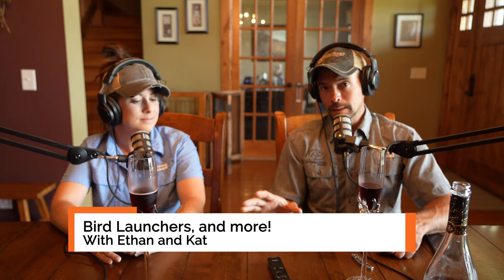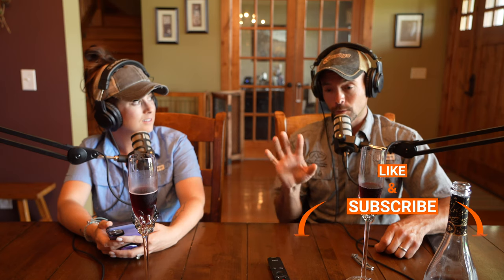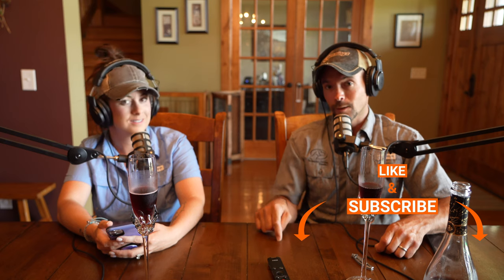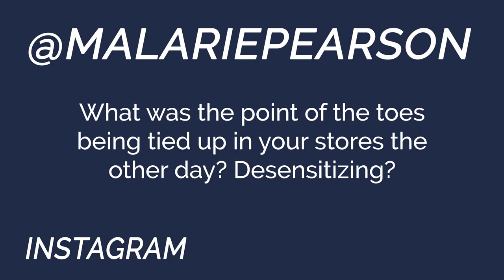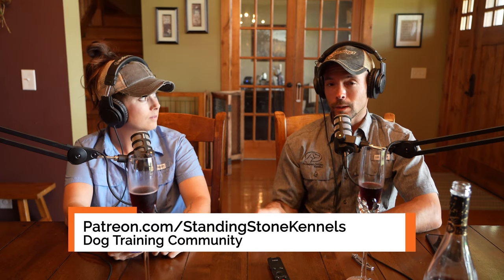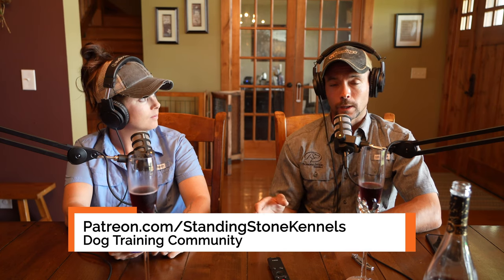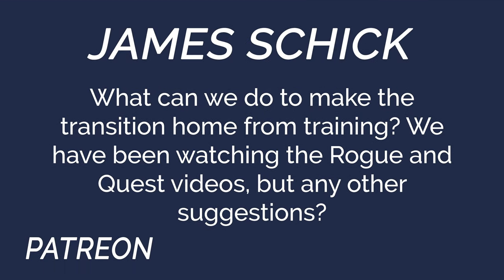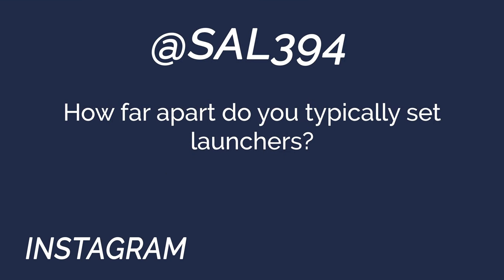How To Use Bird Launchers To Train Your Dog - You Ask We Answer Episode 20: Part 2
Welcome to Standing Stone Kennels! In this video we talk about bird launchers and more! Follow along to see if your question was answered in this YAWA.

YAWA Questions Answered:
00:00 Intro
1:45 What was the point of the toes being tied up in your stores?
5:50 What can we do to make the transition home from training?
11:00 How far apart do you typically set launchers?

5919 W Pleasant Valley Rd

Questions
0:00 - Start
1:44 - Toes Being Tied
5:47 - Transitioning home from training
10:56 - Setting Launchers